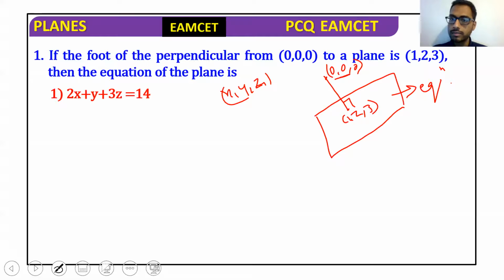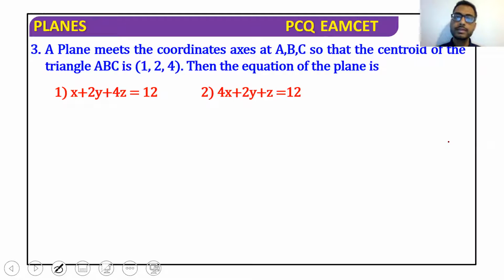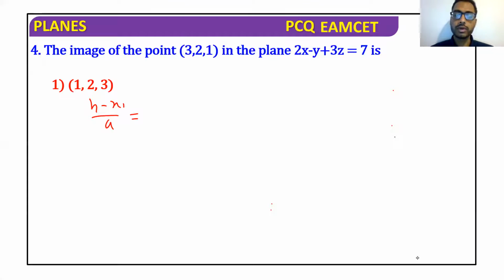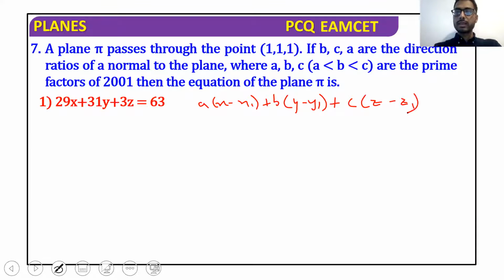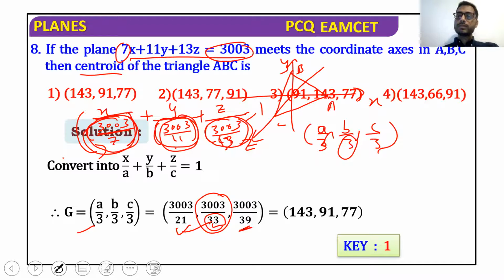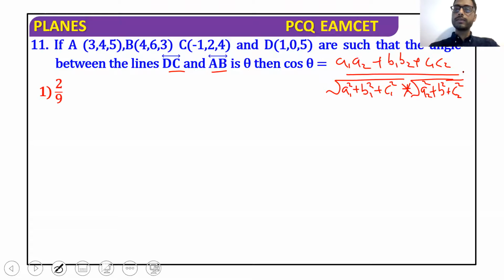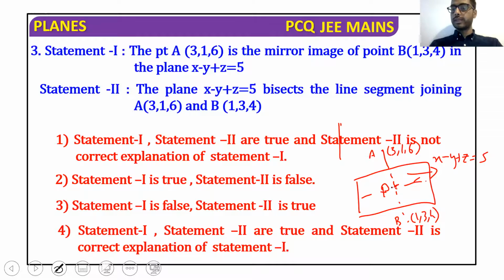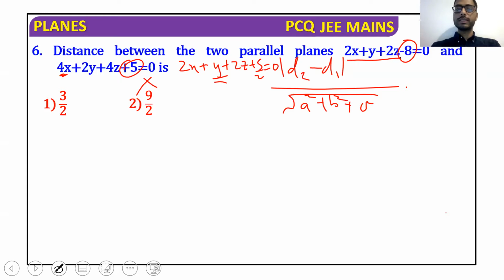Vectors JEE Lecture 11 | JEE Maths | Kapil Sir | Ganimi App | 24*7 Live Learning